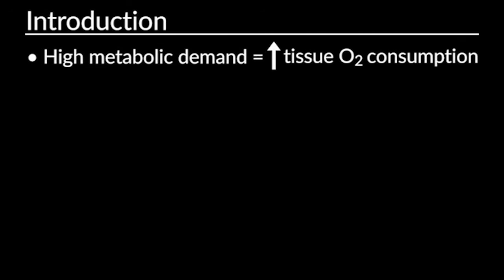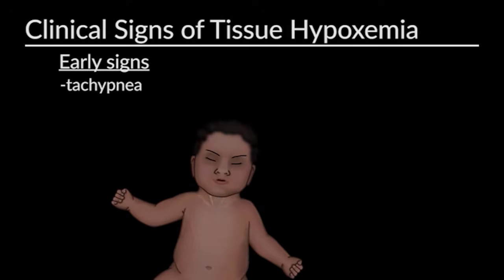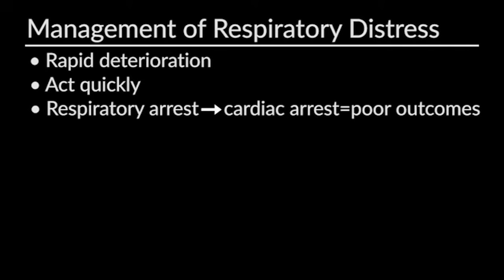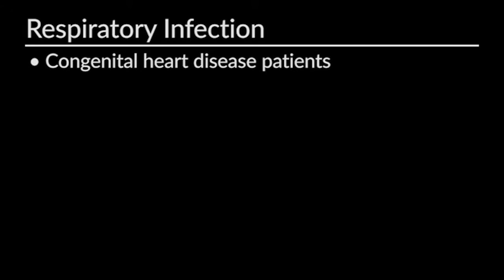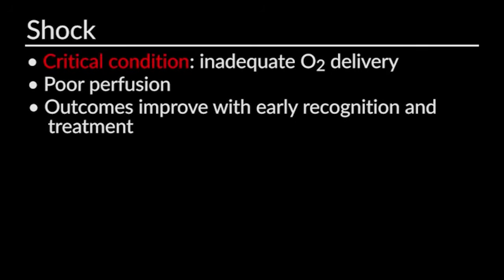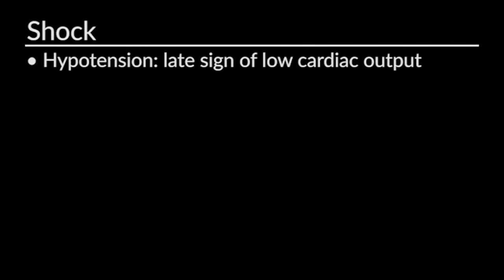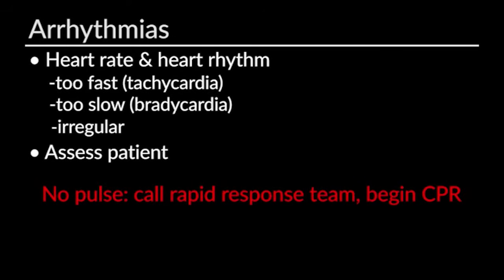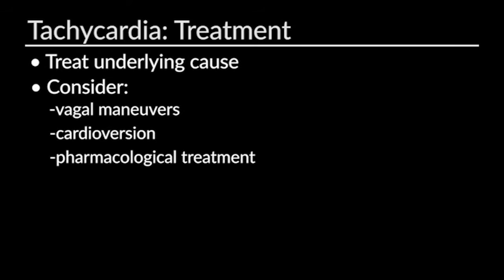Emergency Situations in the Pediatric Cardiac Patient by T. Imprescia | OPENPediatrics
Learn about the principles of crisis management for cardiac events, as well as important issues that may occur in the post-resuscitation phase.